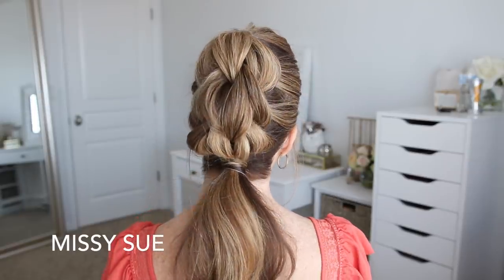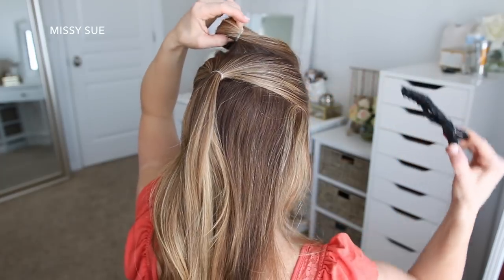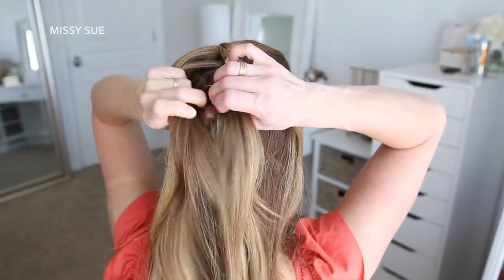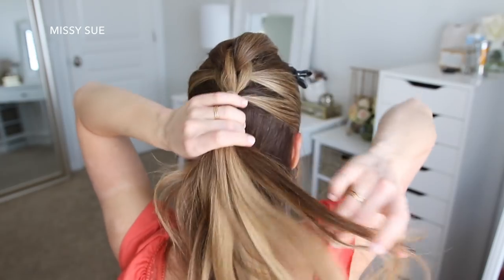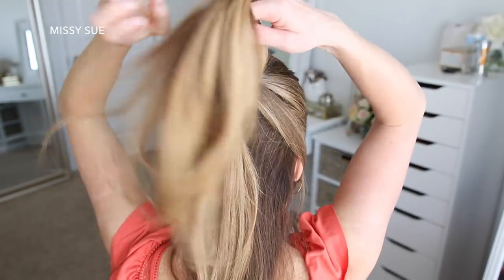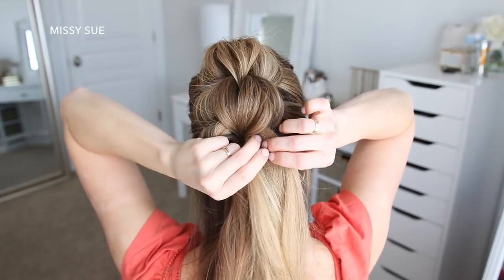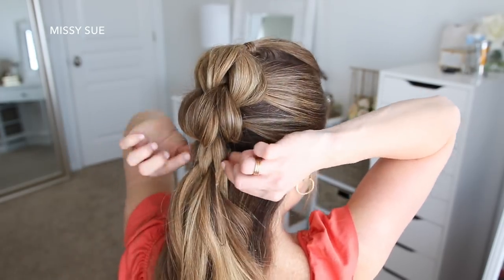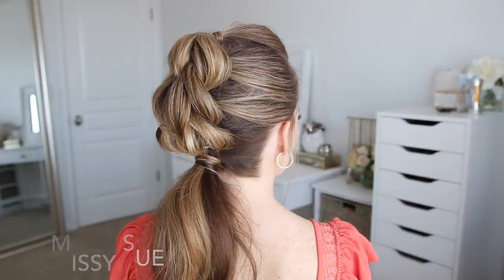Triple Pull Thru Ponytail | Missy Sue